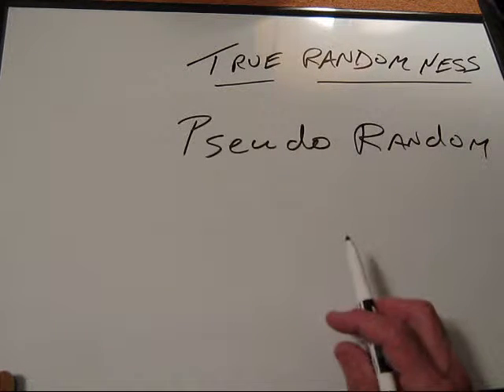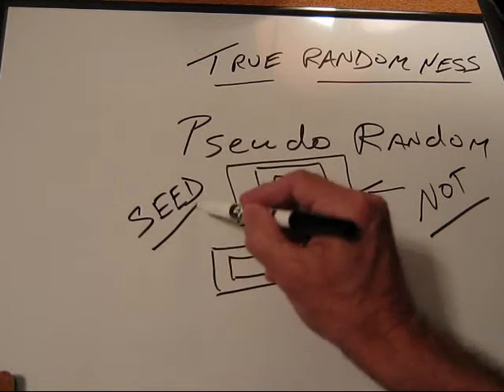True Randomness for Ciphers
A short discussion on true random numbers vs. pseudo random numbers, and why true random numbers are important to ciphers and their resulting cryptograms.